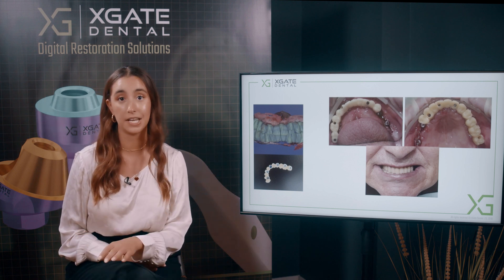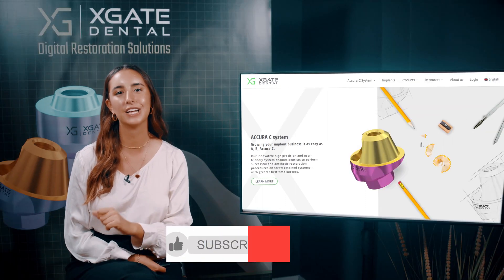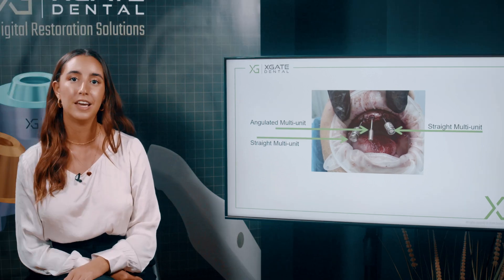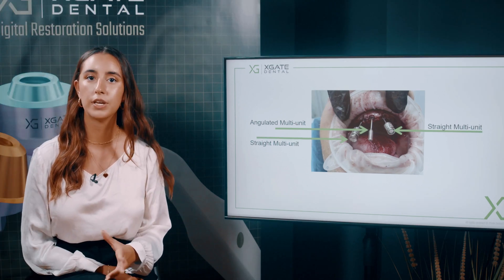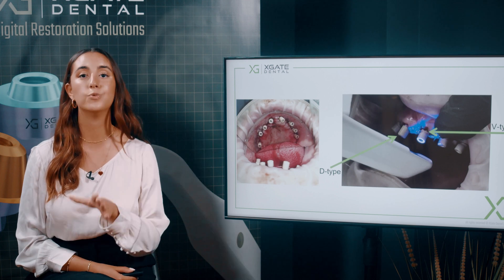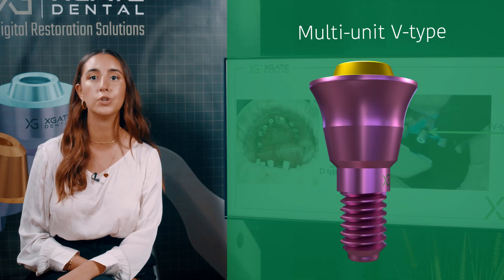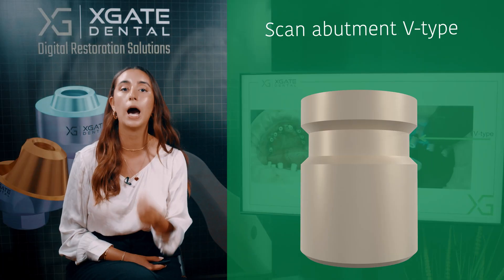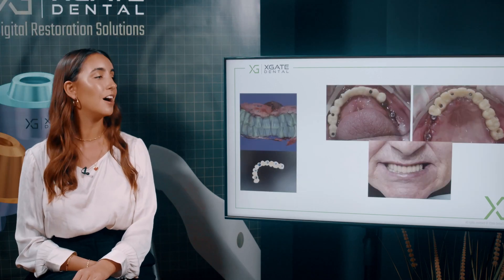The angulated V-Type Multi Unit defines angulation of the future screw channel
Making an immediate restoration on immediate implementation in cases when you have a lot of multi-unit. In this process, we'll discuss when and how you choose between straight and angulated multi-units. We'll see how we know where the screw channels will go or where  the future screw channels will be. So, in here, you can see the panoramic view at the end of the implantation and restoration. You can see that we have different types of multi-units. You’ll be able to see the two that are angulated. You have some straight multi-units and some of the implants we prefer to put healing caps and don't restore them.

00:00 Making an immediate restoration on immediate implementation
01:00 You can see that we have different types of multi-units
02:00 The axis of the screw channel will be about 30 degrees palatially
03:00 Is the maximum angulation that you have
04:00 He will have to take impressions again so you can change this multi-unit impressions